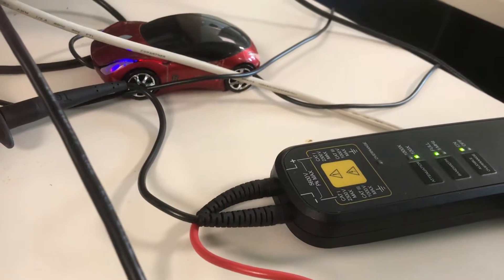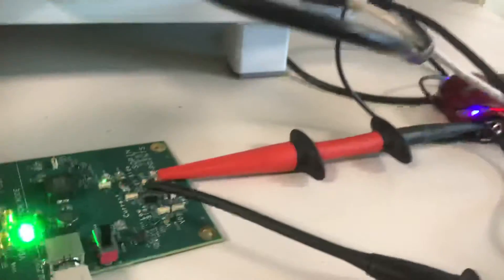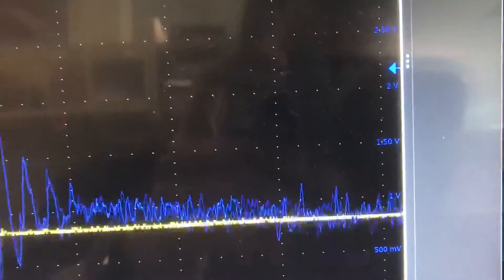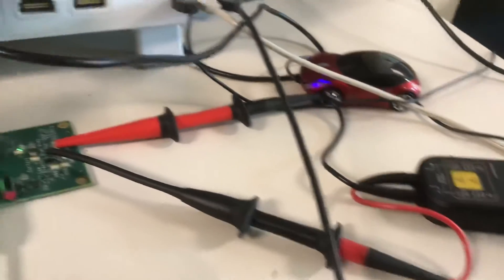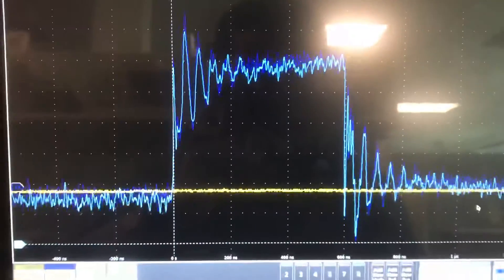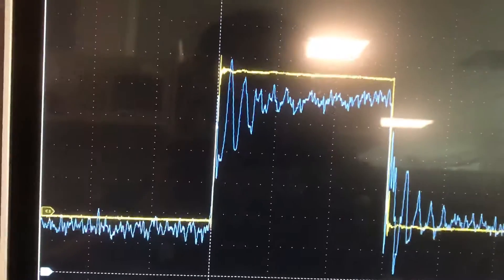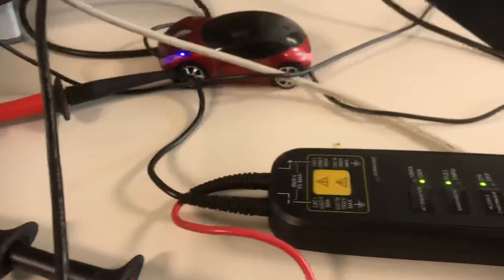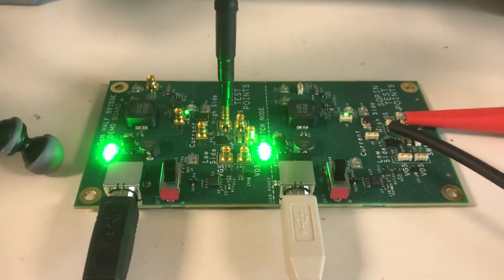Are traditional HV Differential probes obsolete?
Are traditional Differential Probes obsolete:?

Well, Yes and No. It depends( like everything in life). Traditional high voltage differential probes don't have the firepower (BW and CMRR) to keep up with super fast switching speeds of modern power devices like GaN and SiC. For older designs with low bandwidth and high voltage, they will work just fine. For designs with super high switching speeds, you will need much higher bandwidth and super high CMRR that does not degrade with frequency. Watch the video to see the difference.